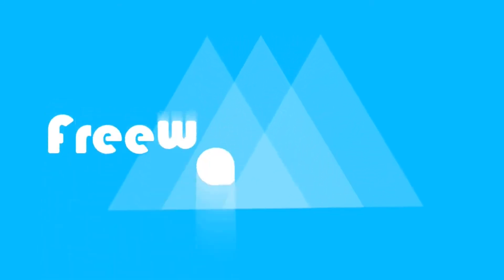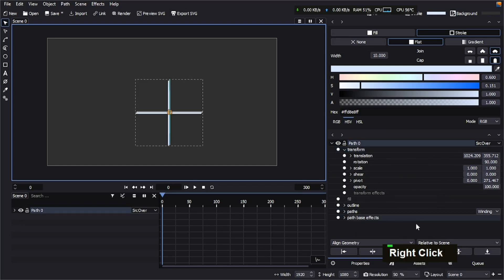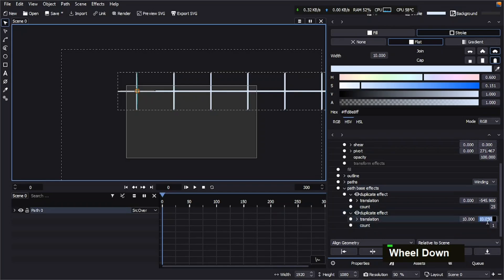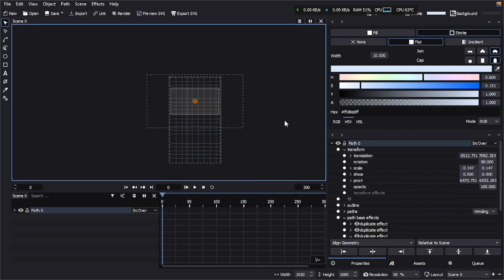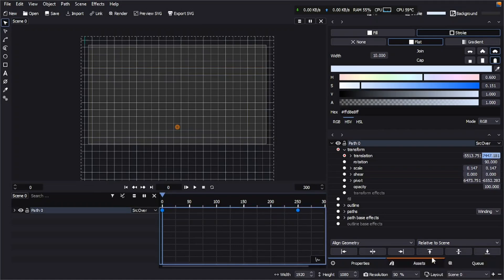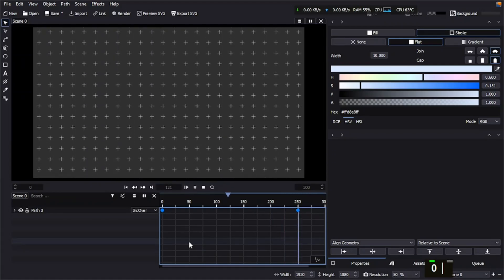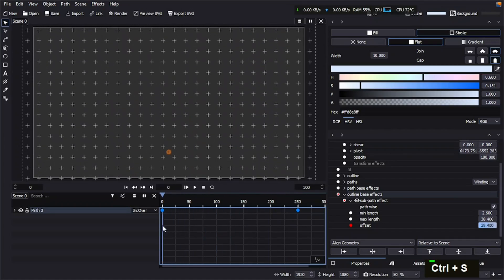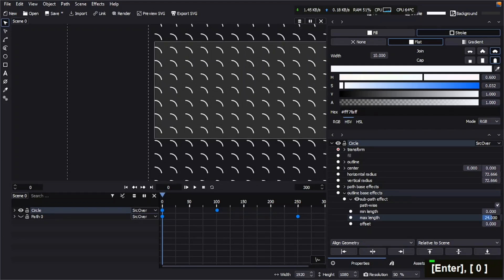Background Loop Animation in Friction 2d | Freeware Camp | Motion Graphics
Learn how to make a looping background animation in Friction 2D. This tutorial is perfect for beginners and shows easy steps to create seamless loops for your projects.